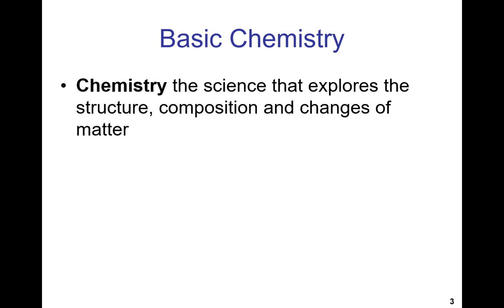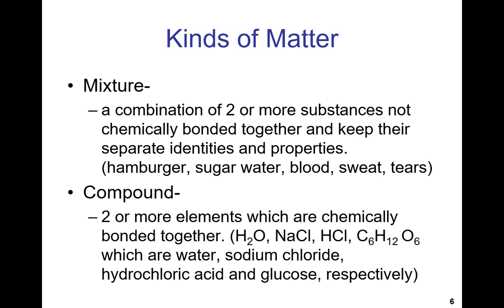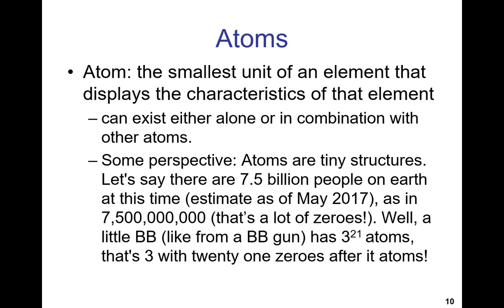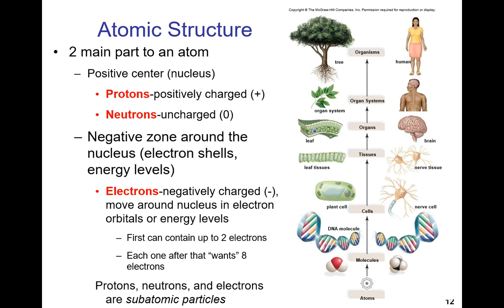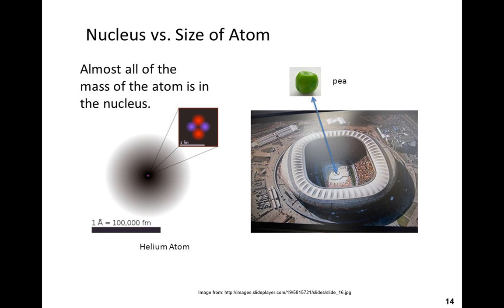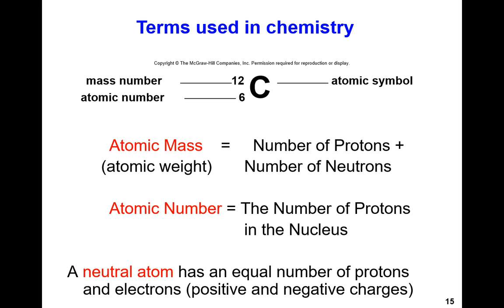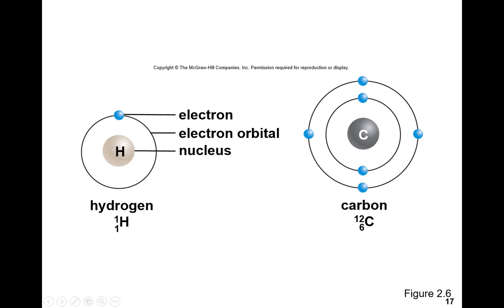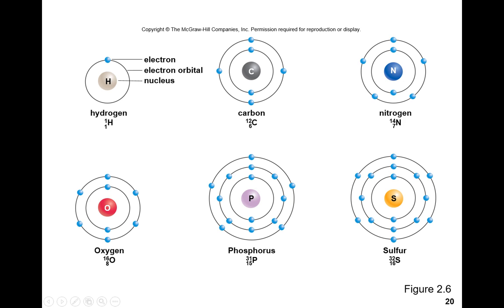Unit 2.1 General Chemistry and Organization of the Atom